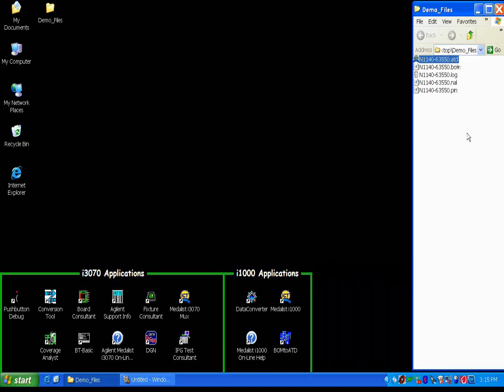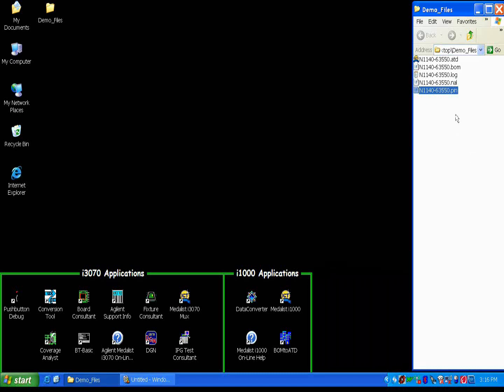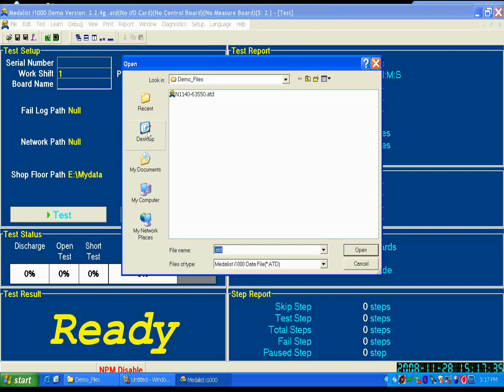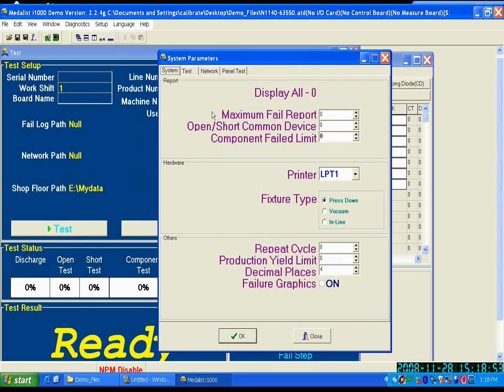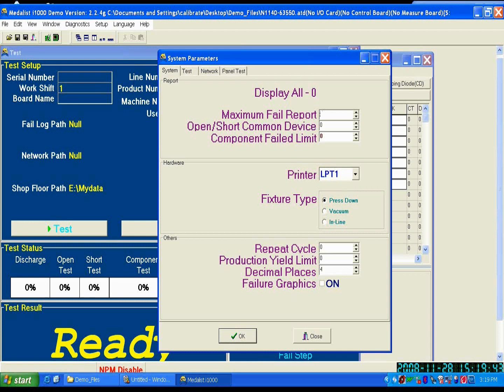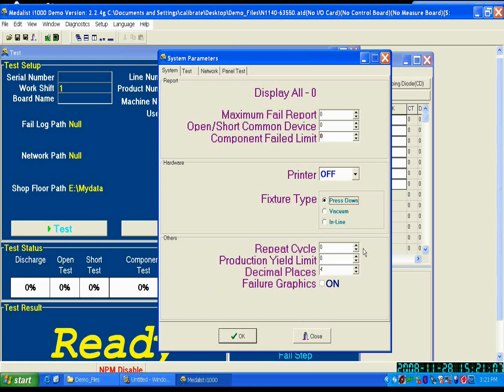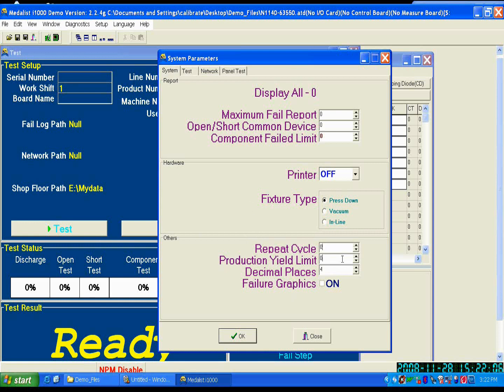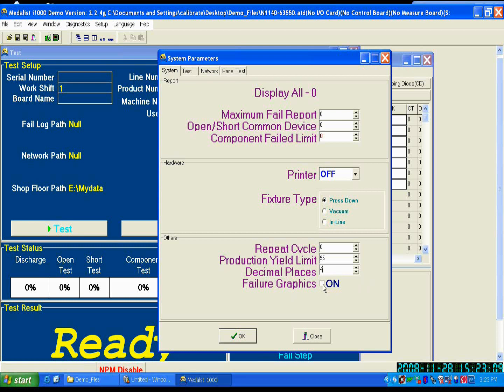Setting up Agilent i1000 test program-Part 1 of 2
This video has got 2 parts. It describes the process to setup an Agilent i1000 Test program on the system to get it ready for production or debug use.